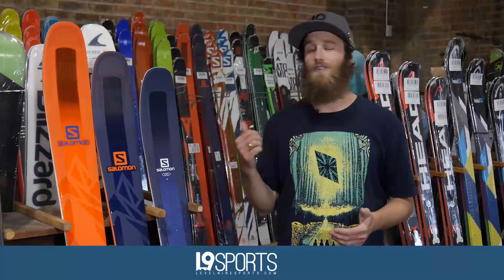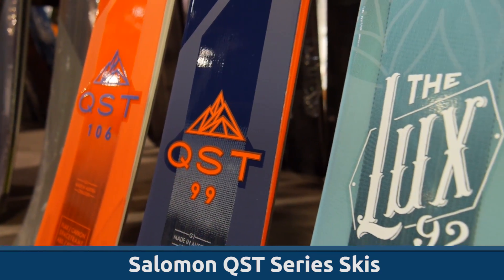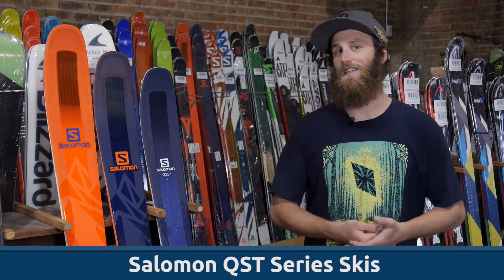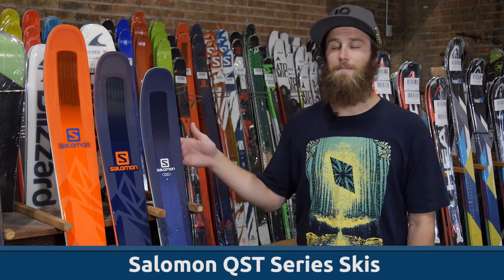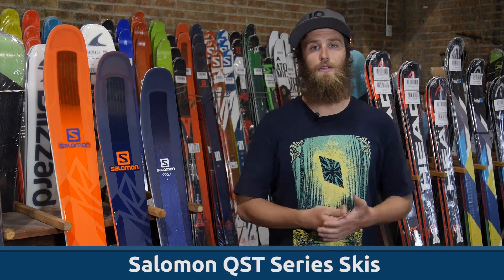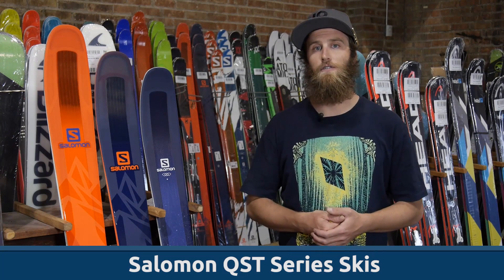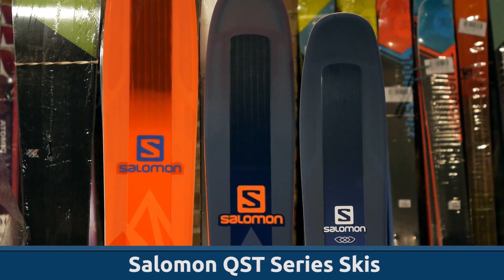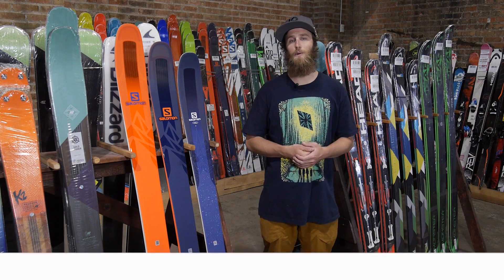Salomon QST Series Skis 2017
New for this seasons is the QST 99 ski from Salomon. This ski has a 99mm waist and is built to thrash steep lines in any snow conditions. The 99 makes for an excellent everyday ski and falls smack dab in the middle of the width spectrum. Salomon has incorporated All Terrain Rocker 2.0 for float in soft snow and Ti Power Platform which gives the ski the muscle it needs to hold up at high speeds. The QST 99 is a versatile ski well suited for any advanced to expert skier looking to ski all types of terrain and go fast while doing it.

Meet your new favorite ski, the QST 106. With a 106mm waist and twin rocker that will float in the powder smoothly but its also built to handle an aggressive carve down a groomer. This ski is loaded with Salomon's innovative technologies such as a sturdy Spaceframe 3.0 woodcore construction and an ultra-light Koroyd Tip and Tail. The 106 isn't necessarily a touring ski since it's got girth and weight to it (it's great for charging) but would make for a great sidecountry ski mounted up with a Guardian and some skins. If you're an expert skier looking for a multi-faceted set of planks for your all mountain skiing, the QST 106 will treat you well out there on the slopes.

The QST Lux 92 skis are a happy medium between on-piste carving skis and powder skis. With a 92mm waist and Salomon's All Terrain Rocker 2.0, you'll find that this ski performs well on both hardpack groomers and off piste tree runs. Salomon included some serious technology in this ski such as CFX Superfiber that makes the ski snappy and responsive and a Koroyd Tip that signifcantly lightens the tip for easier turning. Top it all off with a sleek blue and teal graphic and you've got a top notch ski that's perfect for advanced to expert lady skiers.